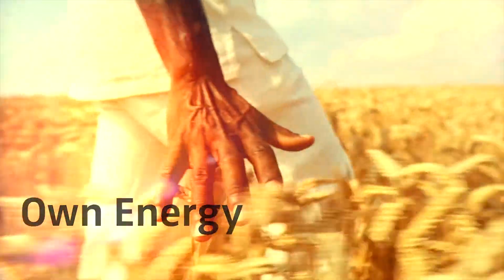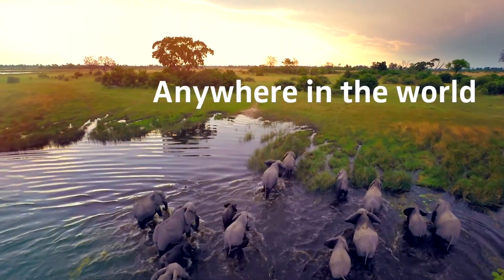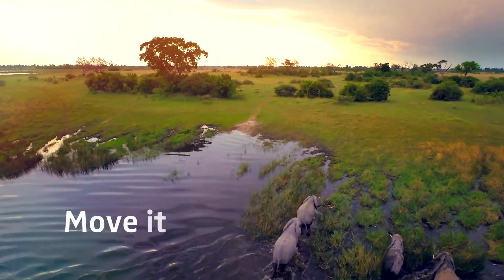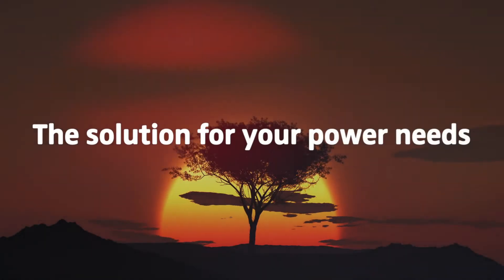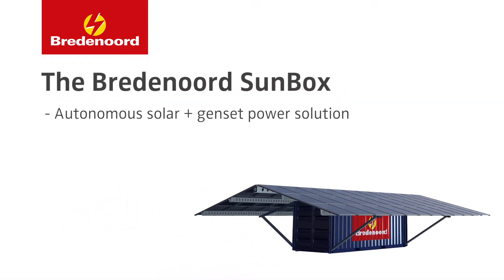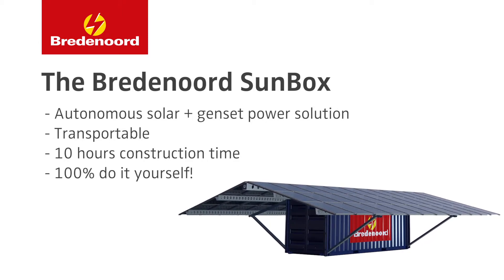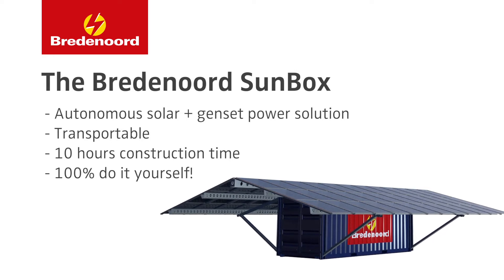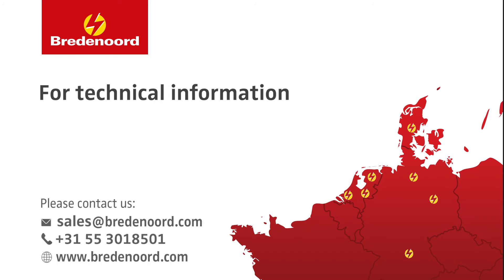SunBox Commercial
Are you looking for a 24/7 reliable mobile energy solution? Bredenoord's SunBox is an autonomous transportable solar+genset power solution that can be operational within 10 hours. For the technical details please contact Bredenoord